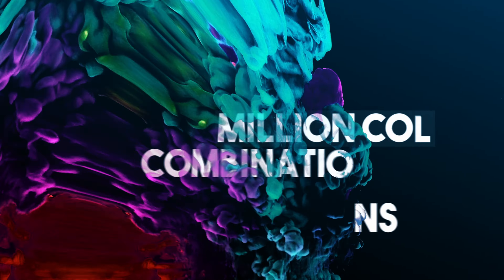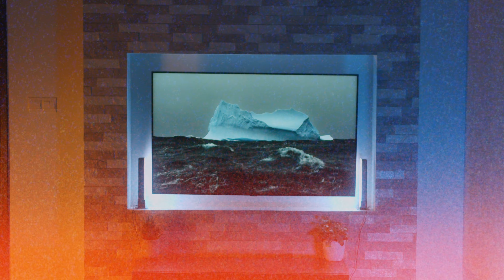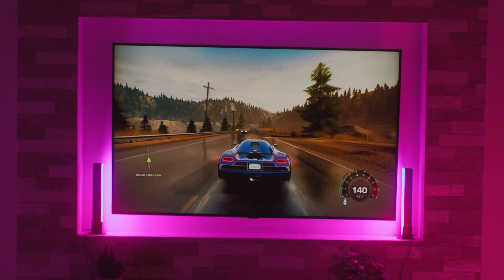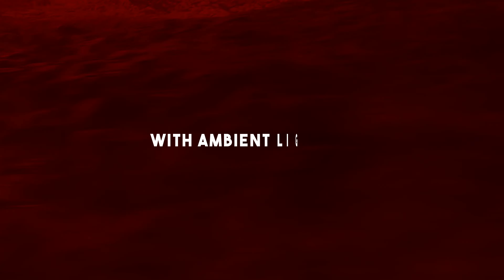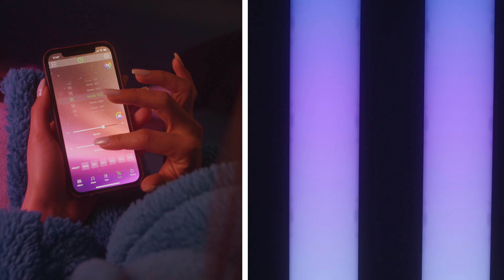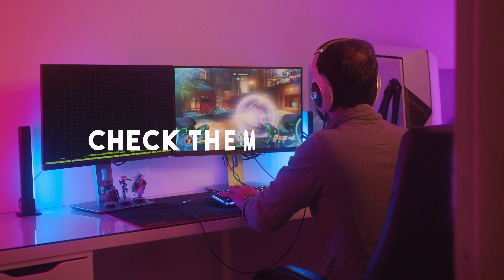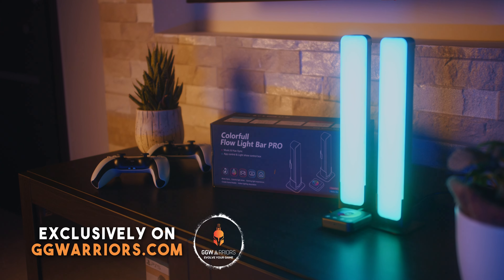Product Commercial - RGB Light bars - BMPCC4K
Filmed entirely on the blackmagic pocket cinema camera 4K